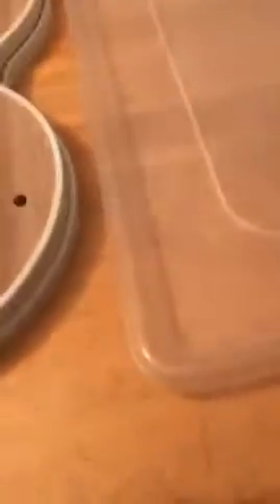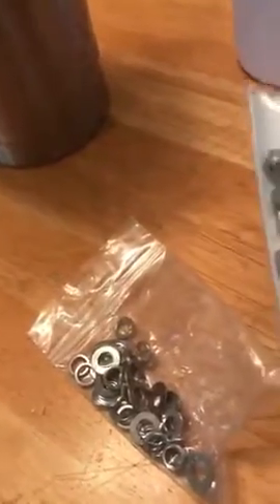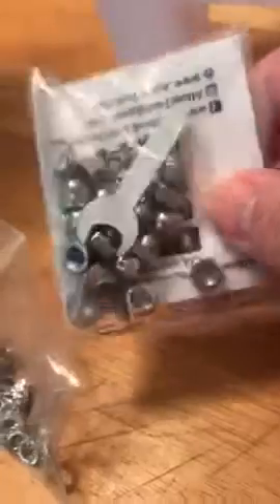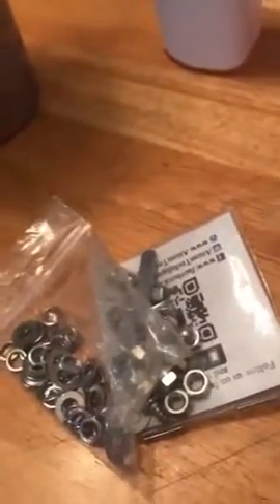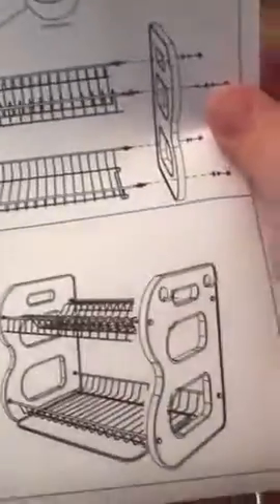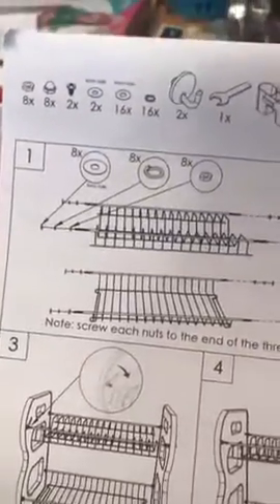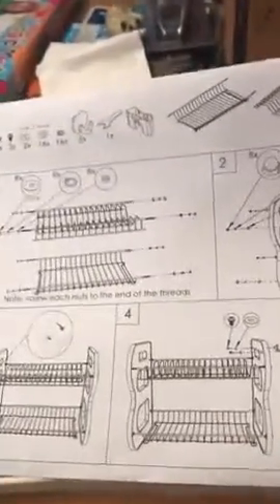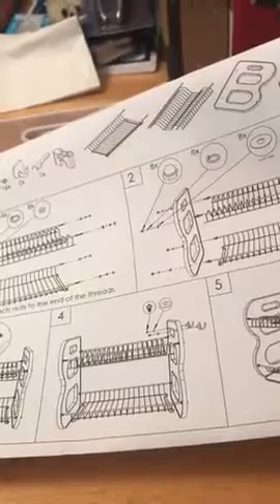Rack and Drain Board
🍽️ [Medium-sized 2 Tier Dish Drainer] - Compact (Size: 17"x15"x10.2"), but Large capacity, can hold up more than 13 dishes, bring ample drying space to your kitchen. 2-tier chrome tower lets you dry more dishes using less counter space. Can accommodate different glassware & tableware like saucers, cups, bowls & much more.
🍽️ [Upgraded Stability] - This upgraded version uses spring washers to enhance the stability of the dish rack. The dish rack will remain stable after long term use.
🍽️ [Durable Rustproof High Quality Steel] - 304 Anti-corrosion food grade stainless steel provides long service longevity.
🍽️ [Stylish Composite Wood Side Plate Design] - Sealed composite wood (engineered wood) side plate manufactured from a variety of woods to make it light, strong and durable. Crafted from coated wires and stainless steel panels for a premium look in the kitchen. Good-looking and more stable than pure stainless steel frame.
🍽️ [Thickened Removable Plastic Tray with Lip for Easy Drainage] - Includes a plastic tray to catch the excess water, easy to clean up water.